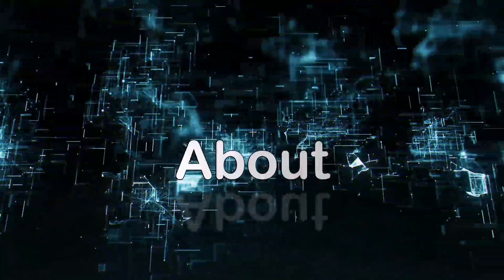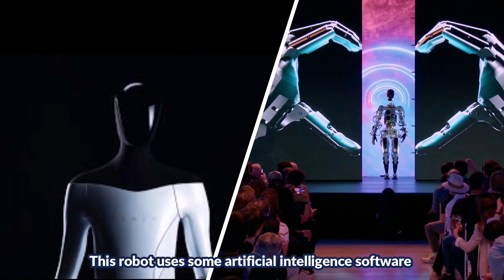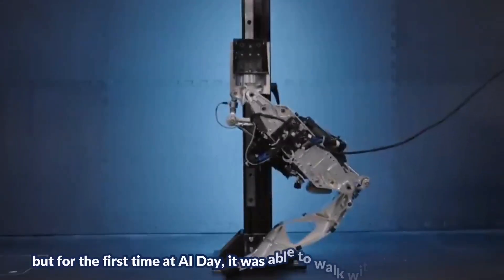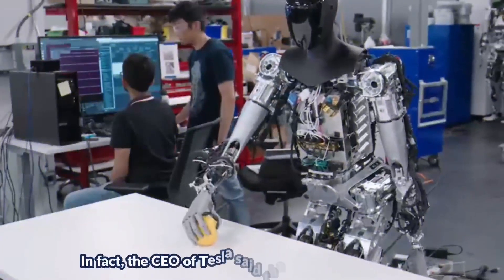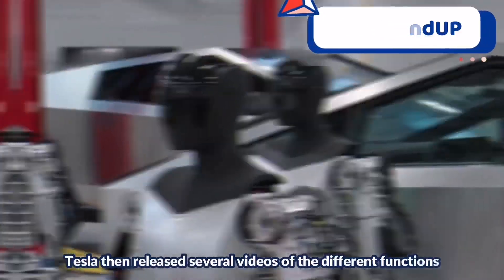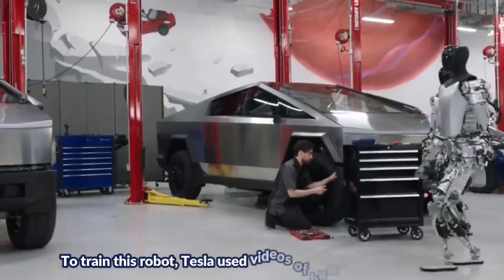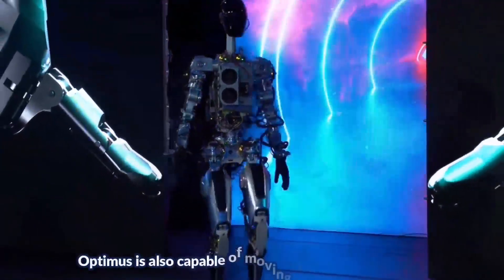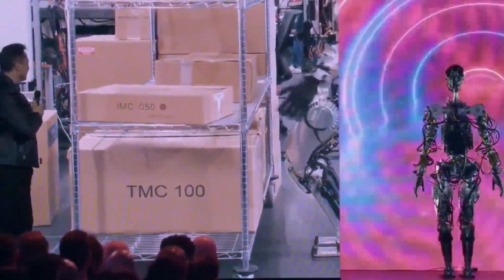Tesla Optimus Robot: FIRST LOOK at Elon Musk’s $20,000 Humanoid robot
In this video, we talk about the new Tesla robot, Optimus. This new robot was introduced by Elon Musk at AI Day. If you liked this video, please like it and leave a comment for us.